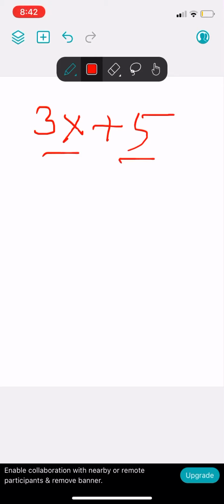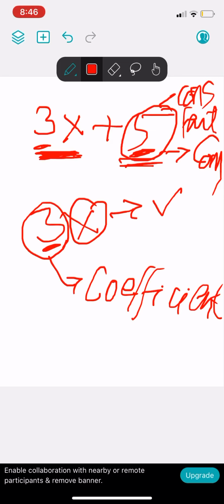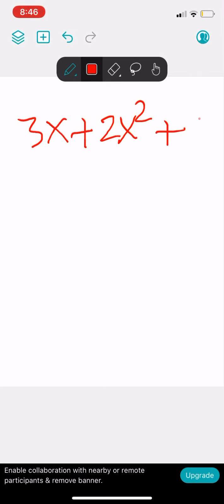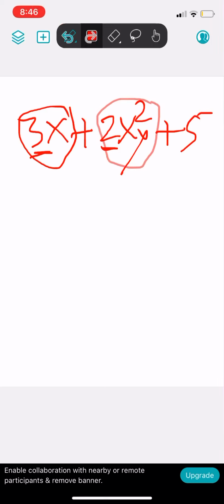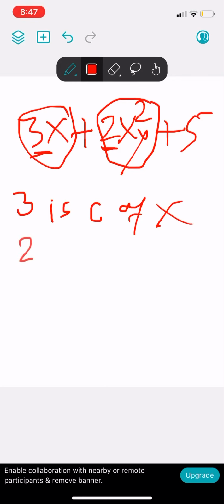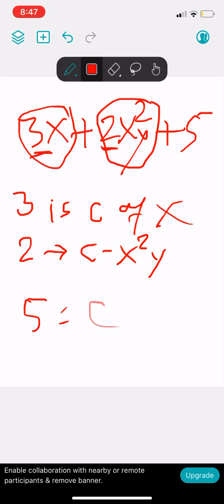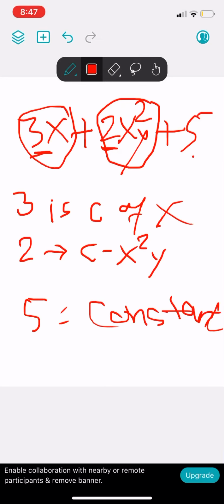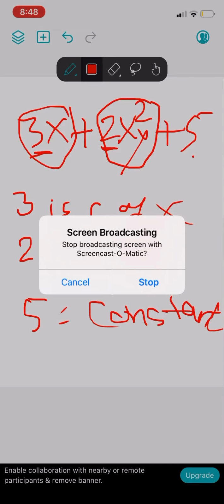Terms involve in an expression